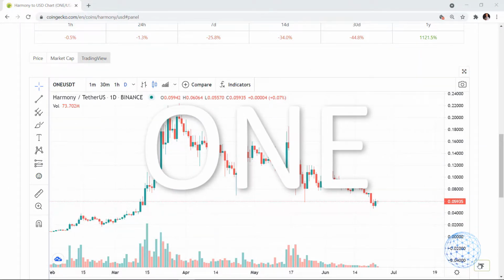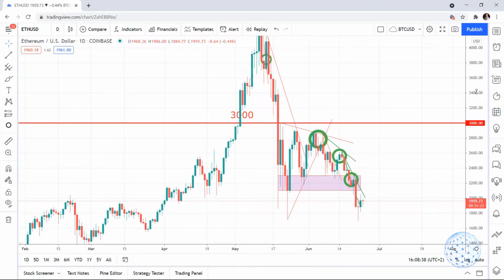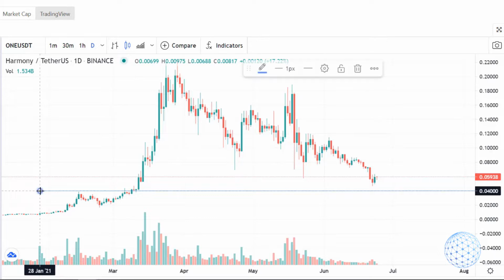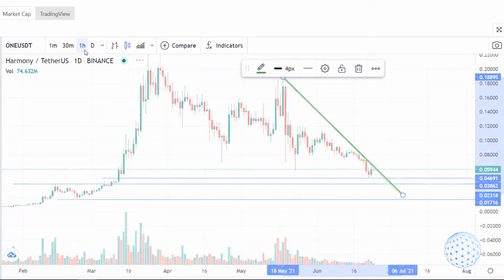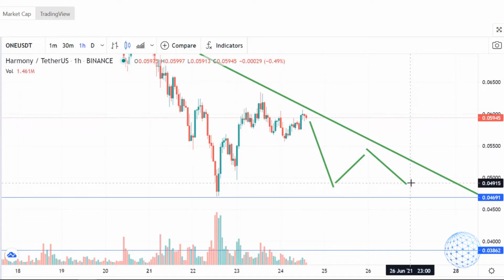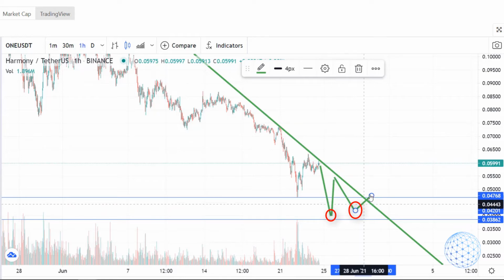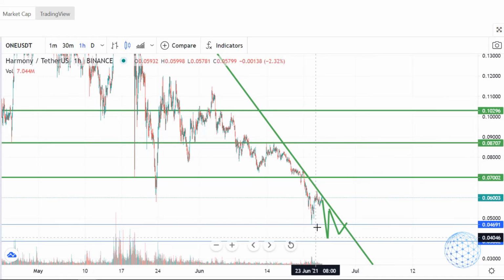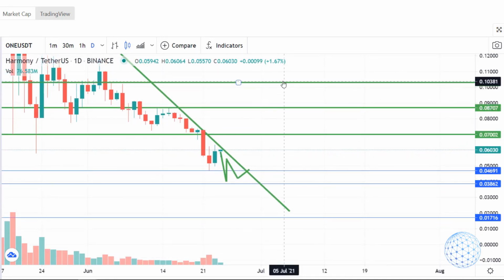Harmony Price Prediction 🚀 [TECHNICAL ANALYSIS for ONE Price Prediction]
Harmony Price Prediction is a video based on Technical Analysis!

⭐️ UPGRADE YOUR SKILLS ⭐️

📊 Trading Platform for Crypto Trading📊

Harmony Price Prediction video aims to give you an idea what is the realistic target for the price in the near future. The price is obviously in a downtrend which makes it hard to achieve great profits.

However, the strong community and the technology in Harmony give the potential for the price to retrace to the level of $0.10.

This Harmony Price Prediction video should not be considered as trading advice. It is a purely technical analysis based on what we have seen so far from One.